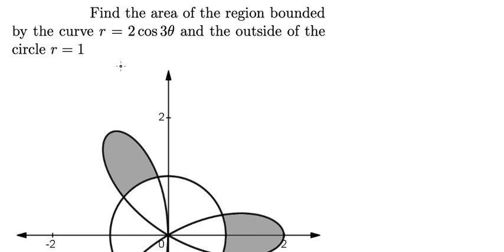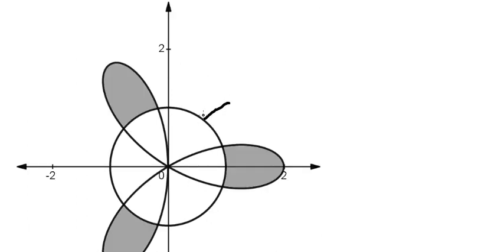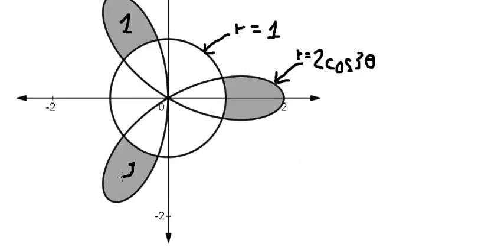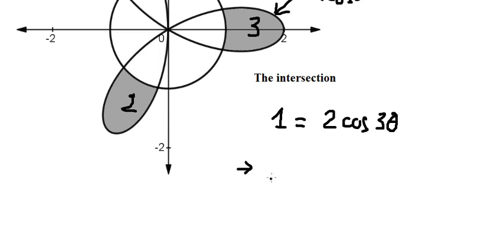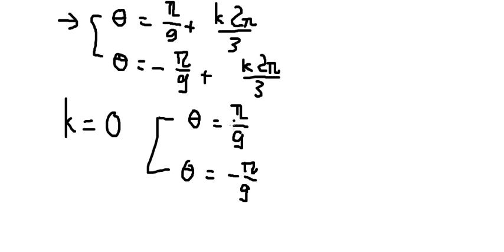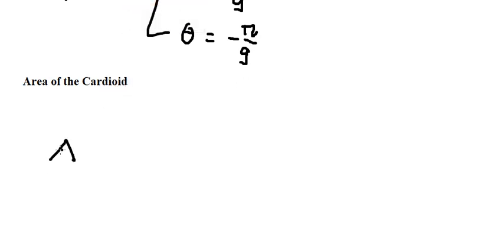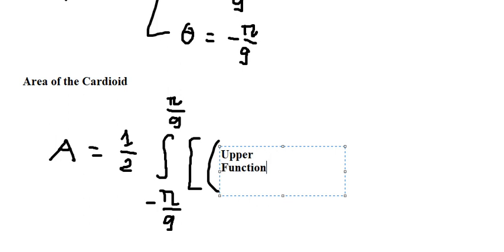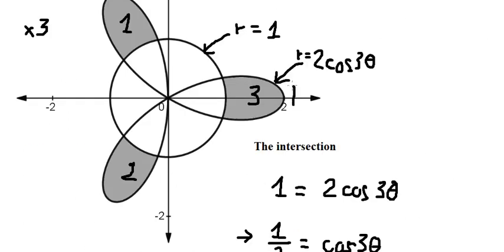Calculus: Find the area of the region bounded by the curve r=2cos3θ the outside of the circle r=1